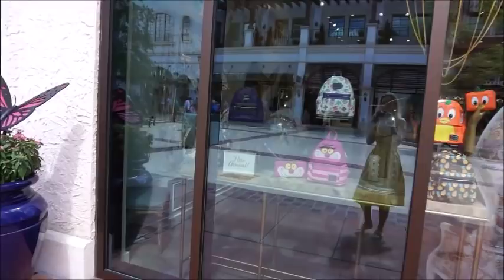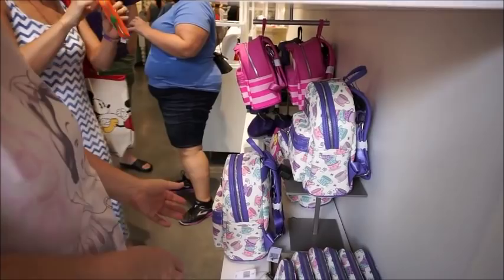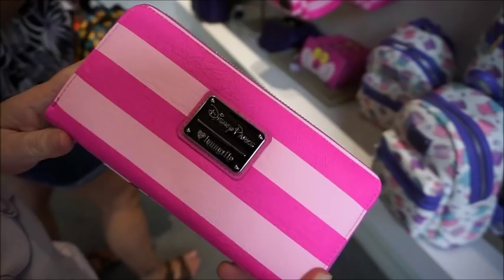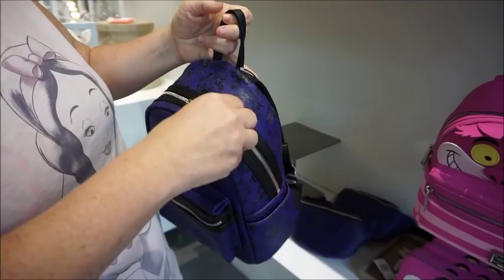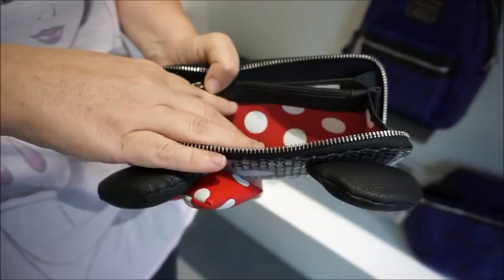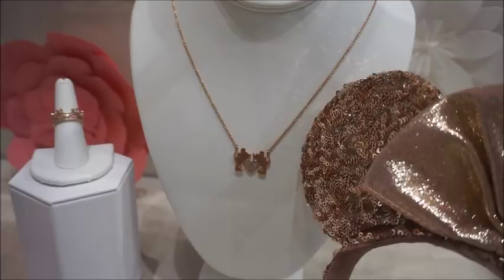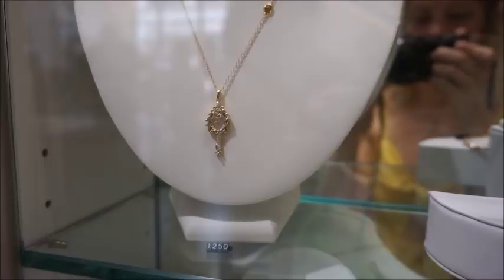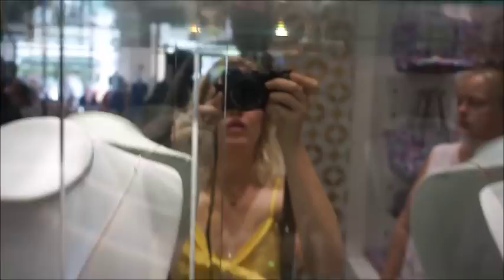Vlog: New Loungefly Releases at Ever After Co at Disney Springs!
Hey guys! Today I am showing you all of the new bags that Loungefly has released at Ever After Co at Disney Springs this past weekend. Just take all of my money Disney.